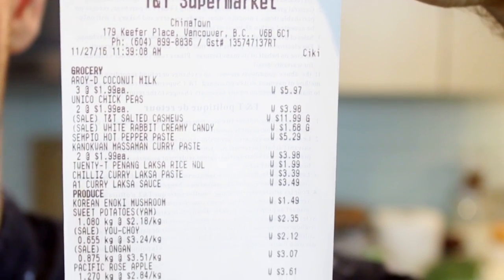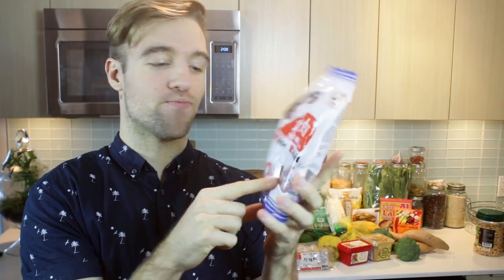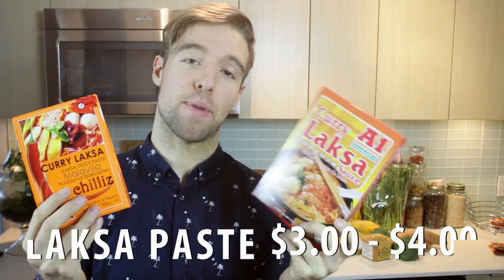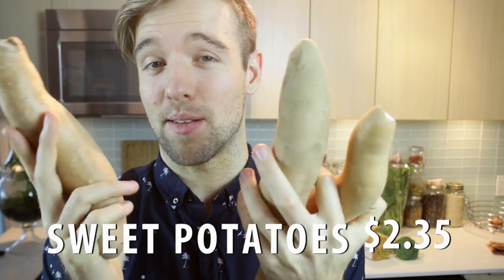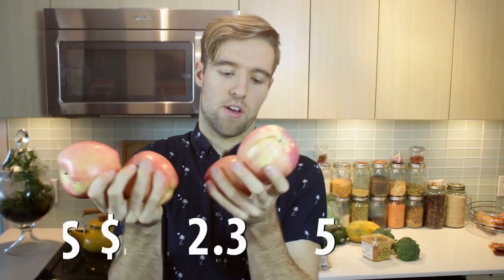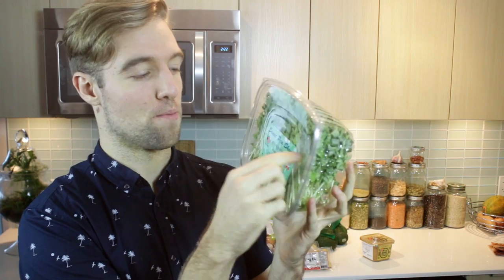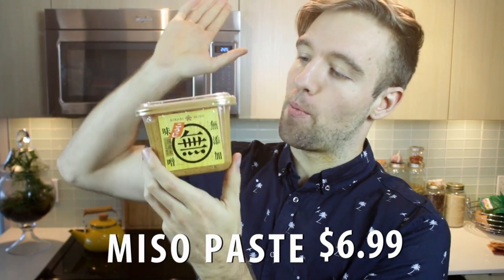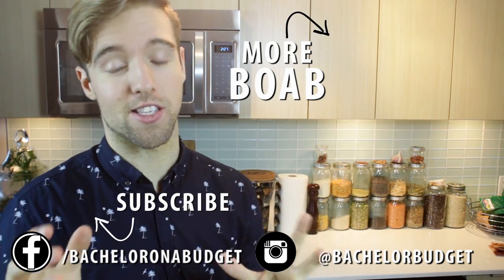What I Buy at the Asian Grocery Store | Asian Grocery Haul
I went to TNT, my local Asian grocery market and picked up some key staples for a bunch of my recipes, and snagged some ingredients on special that I don't normally get. This is my Asian Grocery Store Haul.